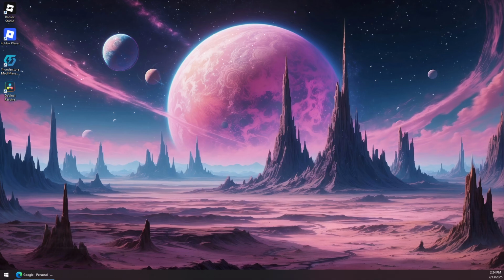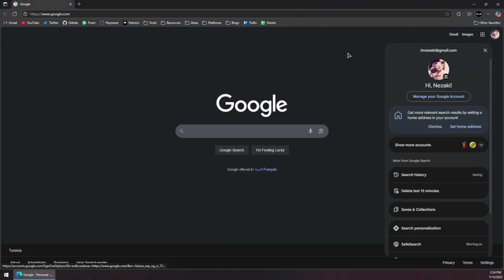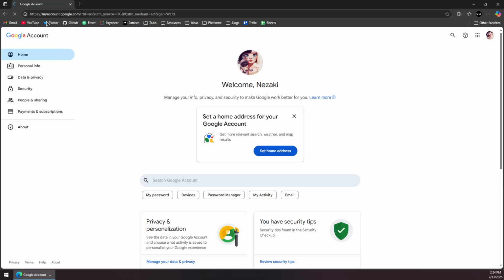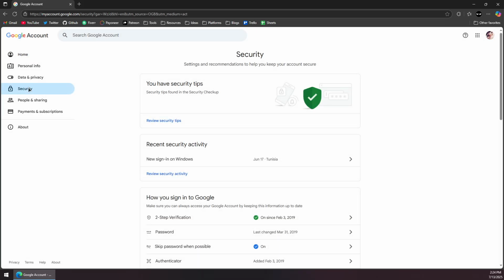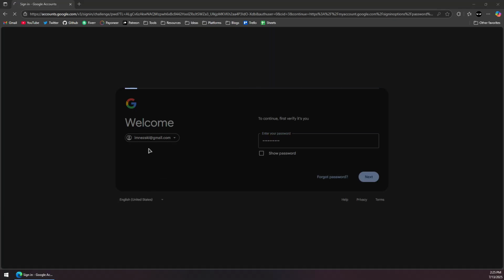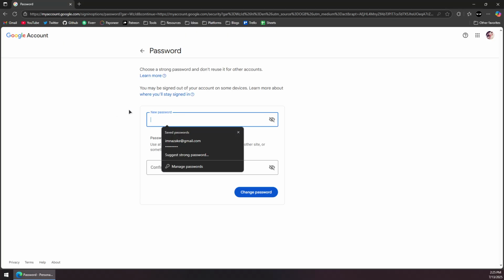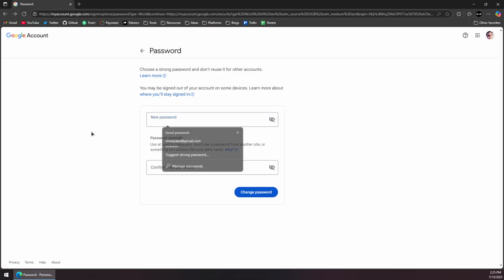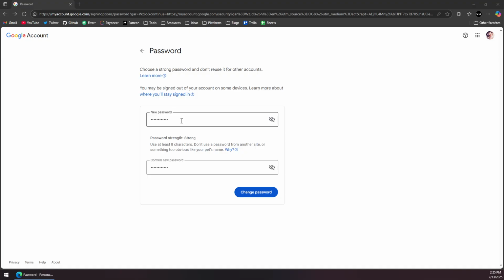How To Change Gmail Account Password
Learn how to change your Gmail account password quickly and securely in this step-by-step guide. Keep your account safe from unauthorized access with these easy-to-follow instructions. Perfect for beginners and advanced users alike!